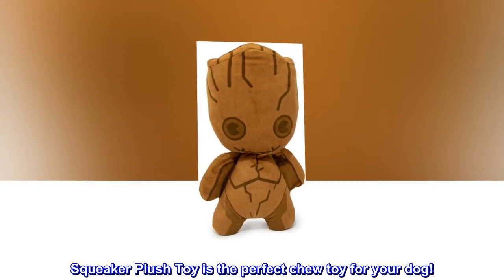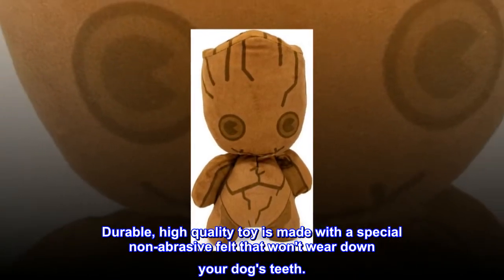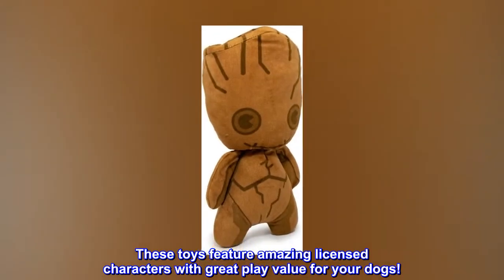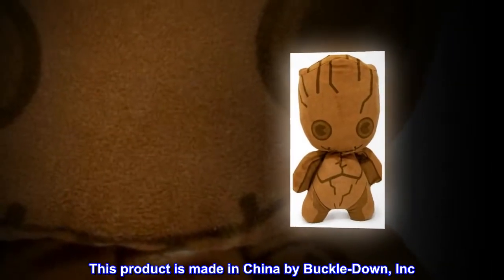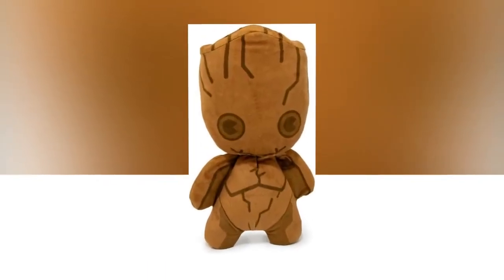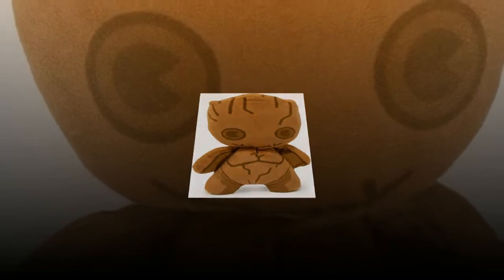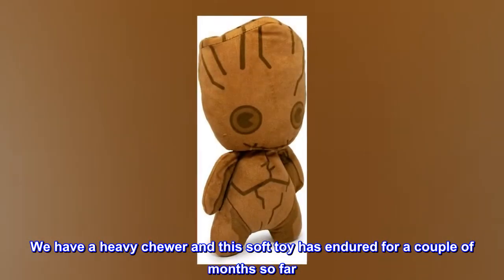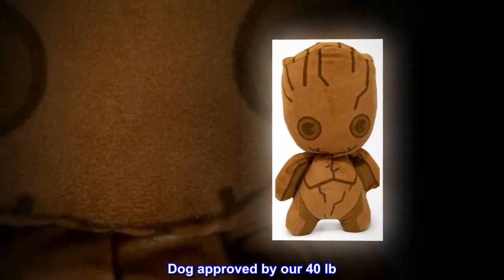Buckle-Down Dog Toy, Marvel, Plush Squeaker Kawaii Baby Groot Standing Pose, Multi Color, 8" x 6"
Squeaker Plush Toy is the perfect chew toy for your dog!
Durable, high quality toy is made with a special non-abrasive felt that won't wear down your dog's teeth.
Filled with quality poly-fill and squeaker mechanism.
These toys feature amazing licensed characters with great play value for your dogs!
This product is made in China by Buckle-Down, Inc. and Officially Licensed by Marvel Comics.

So far very sturdy!
We have a heavy chewer and this soft toy has endured for a couple of months so far. It makes a crinkly sound which adds to its appeal. Dog approved by our 40 lb. Keeshond! It went well with his Halloween outfit as Rocket!